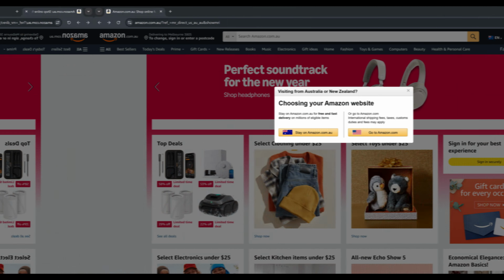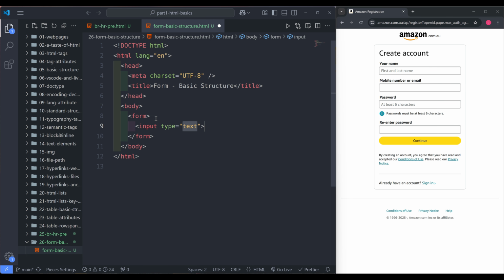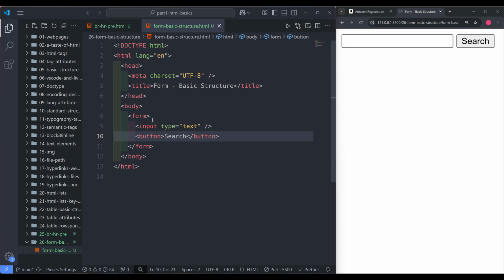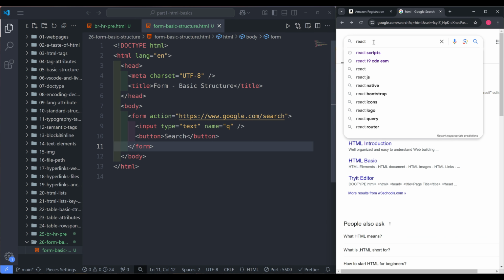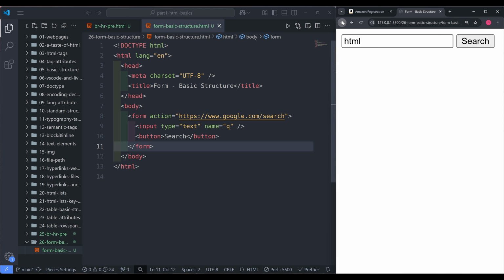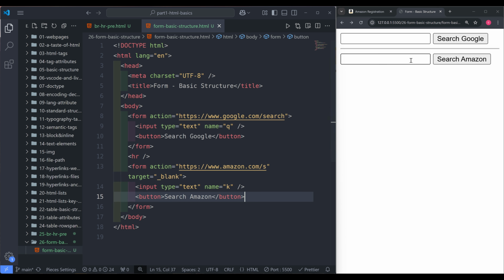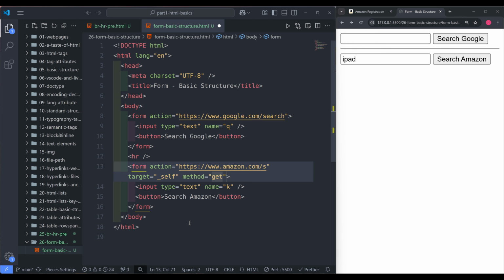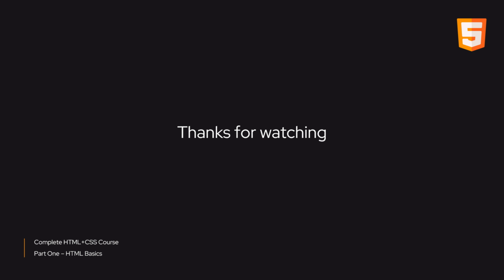#26 - Form - Basic Structure | Complete HTML + CSS Course ( PART 1 - HTML Basics )